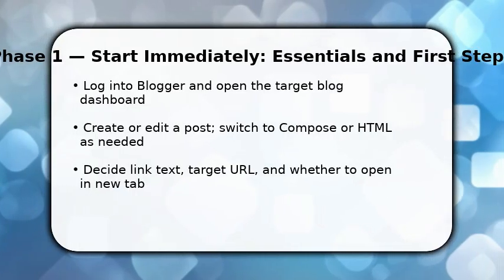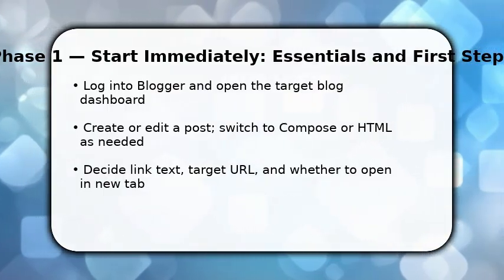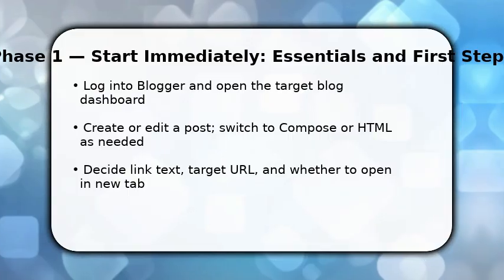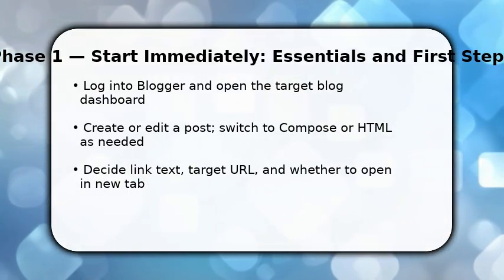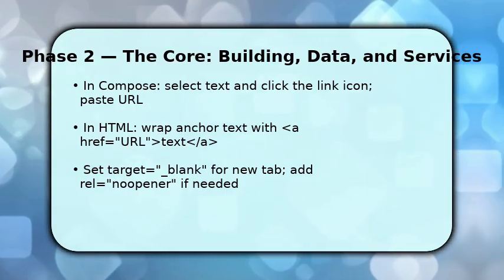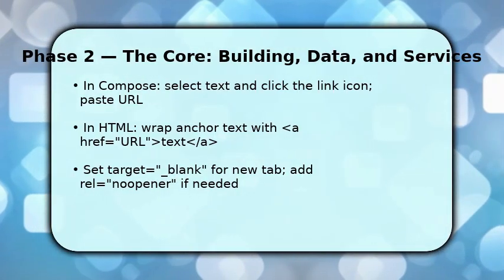How to Add Hyperlink in Blogger (full Guide)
How to Add Hyperlink in Blogger (full Guide) | 🔒 Surfshark VPN Deal — Stay private and secure. $1.99/mo + 3 Months Free ▸

Discover the step-by-step process of adding hyperlinks to your Blogger posts with our comprehensive guide. Learn how to enhance navigation and connect readers seamlessly within this detailed tutorial.

how to add hyperlink in blogger, blogger full guide on links, add link to blog post Blogger, Blogger linking tips, hyperlinks for better navigation